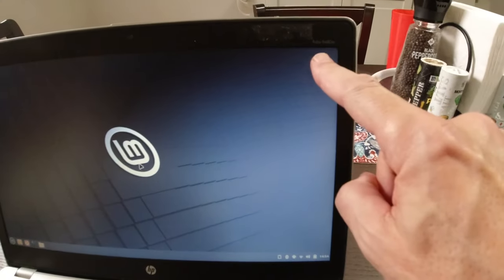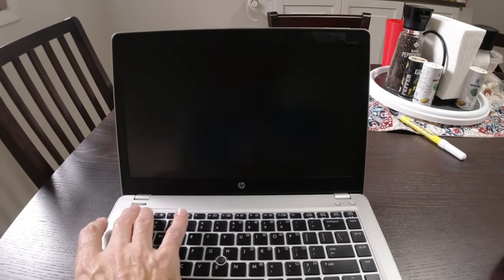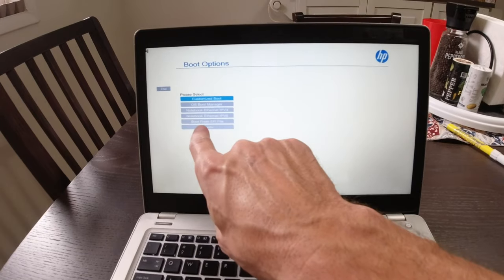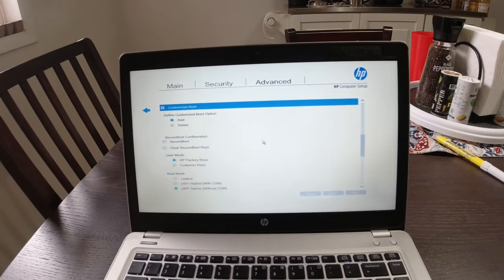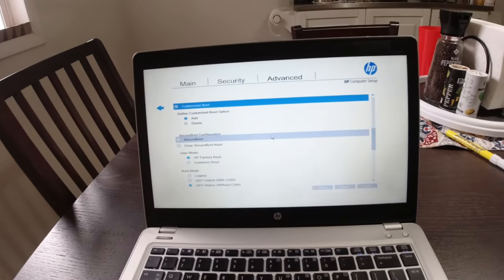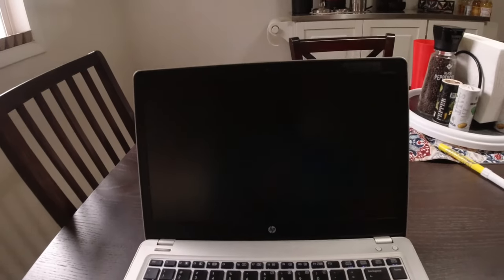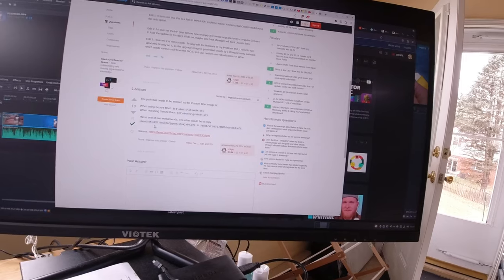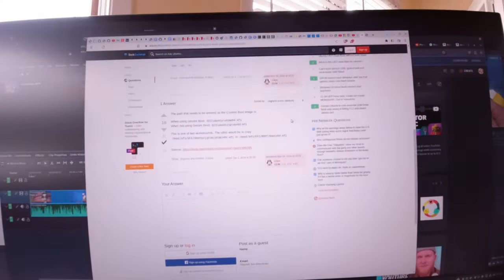HP UEFI Laptop BIOS Won't Boot Linux Mint 21 - Fixed!